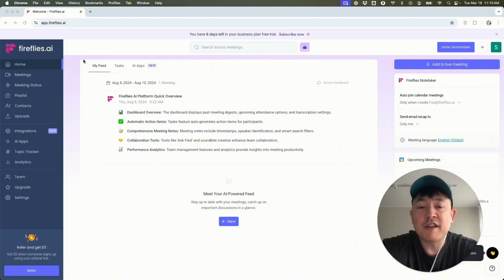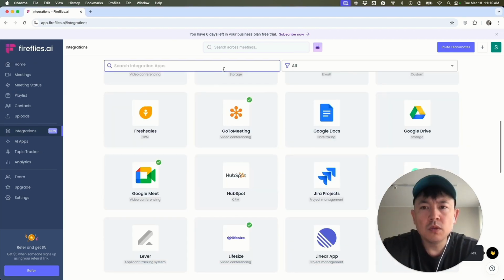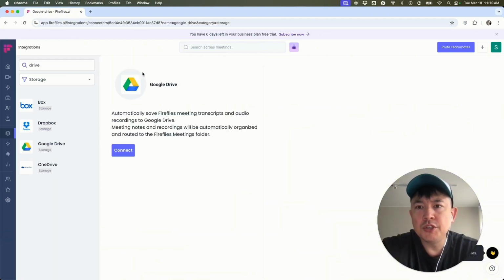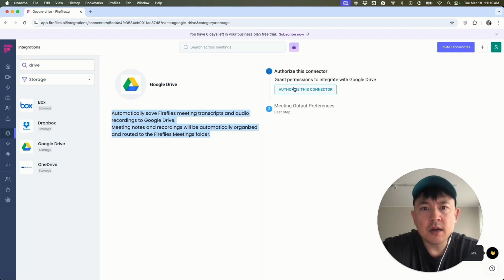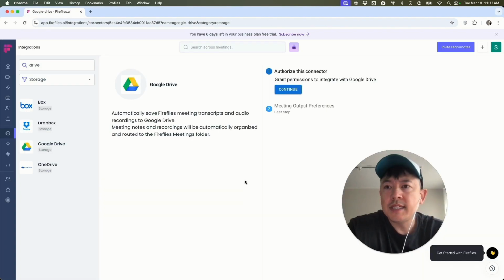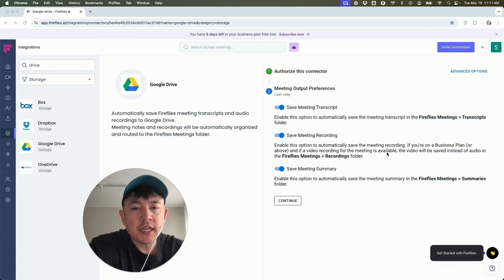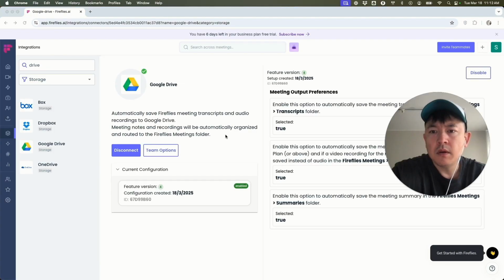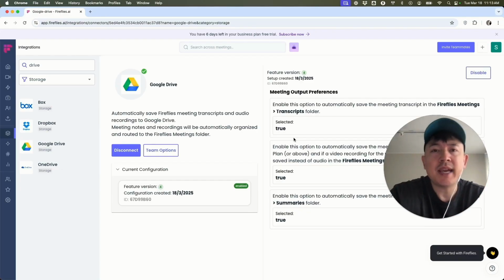✅ How To Link Connect Google Drive To Fireflies AI 🔴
Fireflies AI is an AI-powered platform that helps businesses record, transcribe, and analyze meetings. It integrates with various video conferencing tools like Zoom, Google Meet, and Microsoft Teams. Fireflies captures discussions, generates meeting summaries, and provides actionable insights, helping teams improve collaboration and productivity. The platform also supports search, task management, and reporting features.